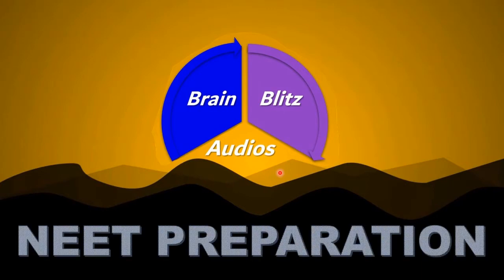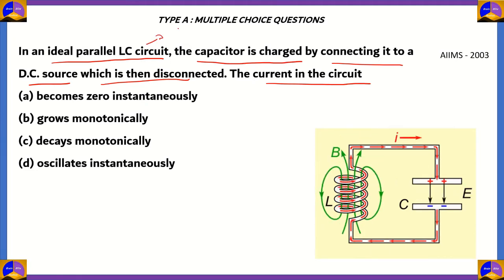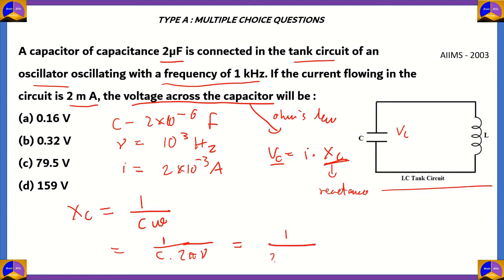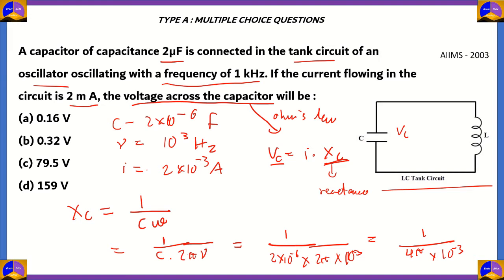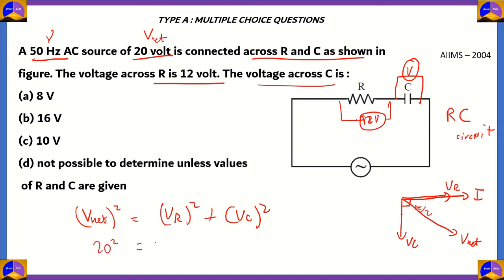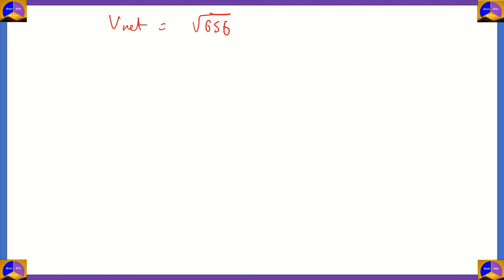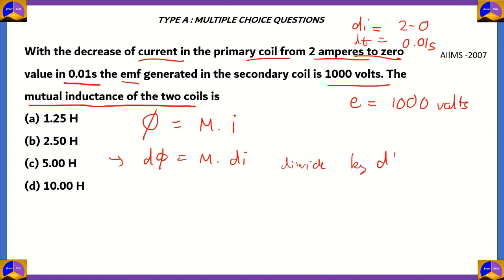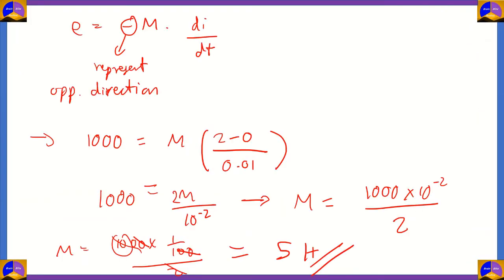NEET 2021 | Most Expected Questions | Physics | Grade 12 | Chapter 07 | Set 02 | Free online course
Physics - Alternating Current - Chapter 7, Grade 12

The coefficient of mutual inductance, when magnetic flux changes by 2 × 10–2 Wb and current changes by 0.01 A is
(a) 8 henry
(b) 4 henry
(d) 2 henry

In an ideal parallel LC circuit, the capacitor is charged by connecting it to a D.C. source which is then disconnected. The current in the circuit
(a) becomes zero instantaneously
(b) grows monotonically
(d) oscillates instantaneously

A capacitor of capacitance 2μF is connected in the tank circuit of an oscillator oscillating with a frequency of 1 kHz. If the current flowing in the
circuit is 2 m A, the voltage across the capacitor will be :

A 50 Hz AC source of 20 volt is connected across R and C as shown in figure. The voltage across R is 12 volt. The voltage across C is :
(d) not possible to determine unless values
 of R and C are given

In an AC circuit the potential differences across an inductance and resistance joined in series are respectively 16 V and 20 V. The total potential difference of the source is
(d) 53.5 V

With the decrease of current in the primary coil from 2 amperes to zero value in 0.01s the emf generated in the secondary coil is 1000 volts. The mutual inductance of the two coils is
(a)1.25 H
(b) 2.50 H
(d) 10.00 H

4 months strategy for NEET 2021
NEET Aspirant
4 month ultimate strategy for NEET Physics
4 month ultimate strategy for NEET Botany
4 month ultimate strategy for NEET Zoology
4 month ultimate strategy for NEET Chemistry
500 to 650 + in 45 days by block revision for NEET 2021